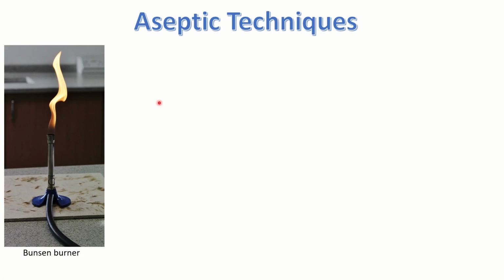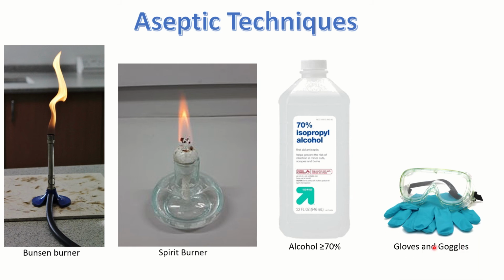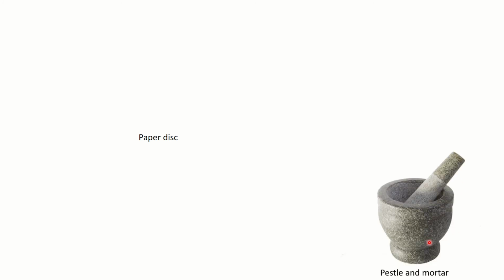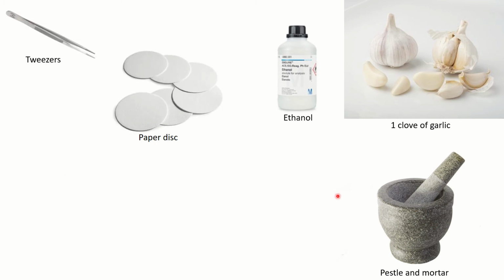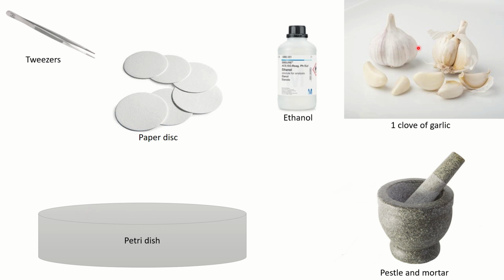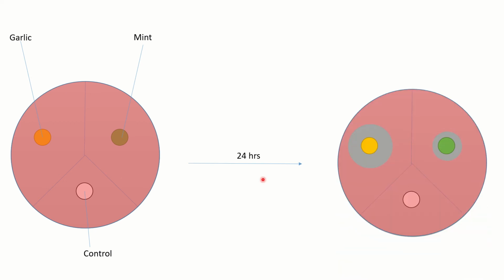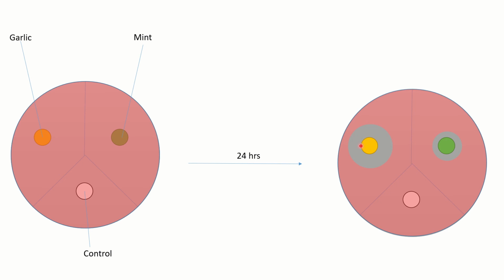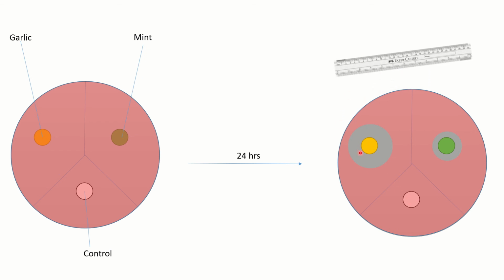Investigation of Antimicrobial Properties of Plants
Investigating antimicrobial properties of garlic and mint